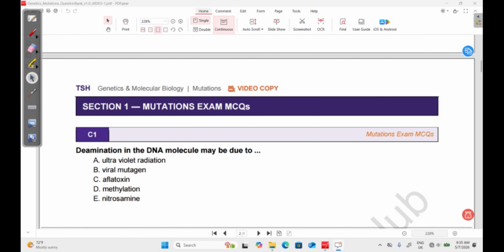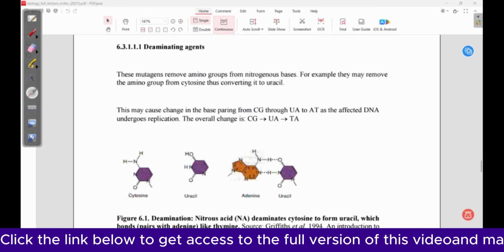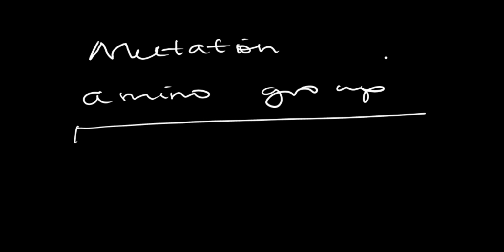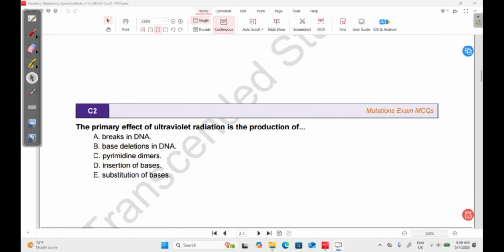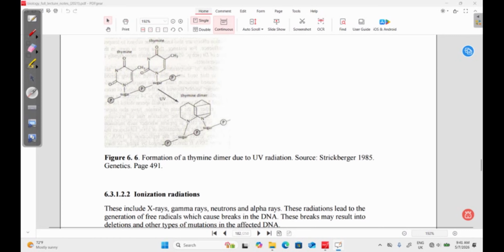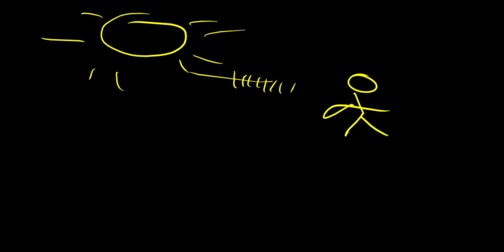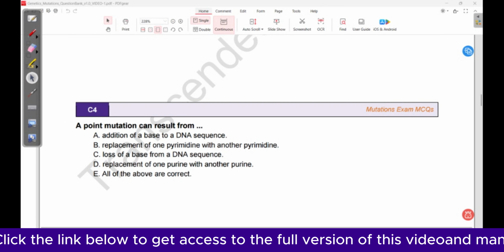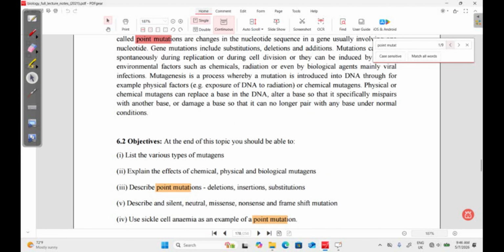Genetic Mutation Question Bank 2026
Master the fundamentals of genetics with these practice problems! This video walks you through various genetic mutation scenarios, helping you identify different types of mutations and their effects on protein synthesis.

Don't forget to pause the video after each question to try it yourself first!
🎯 Ready to stop guessing and start passing?

Inside you'll find:
✅ Exam-focused question banks (PDFs & Videos)
✅ Step-by-step video lessons
✅ Full courses built for your syllabus
✅ Practice that actually sticks (Interactive Quizzes)

💡 Remember:
Understanding comes from practice.
Confidence comes from repetition.
Success comes from preparation.

See you inside the Hub 🚀